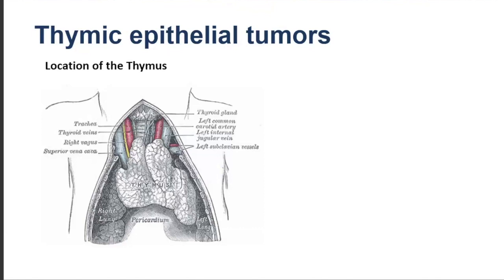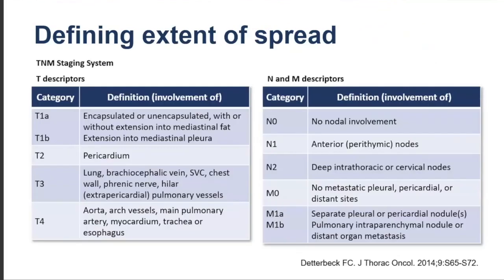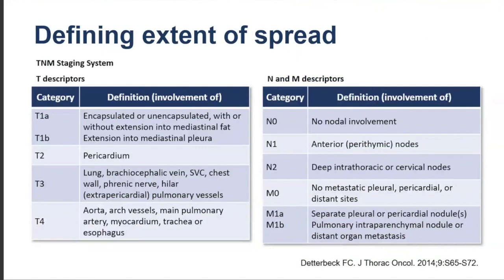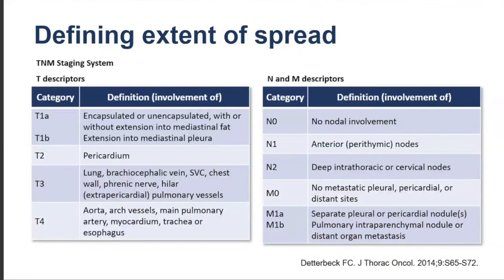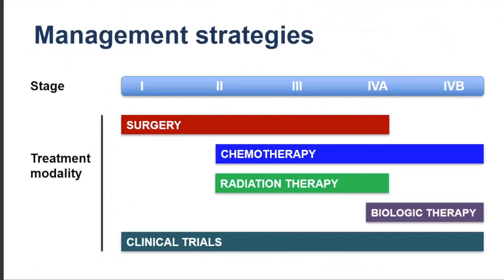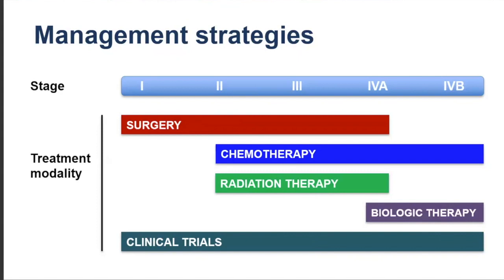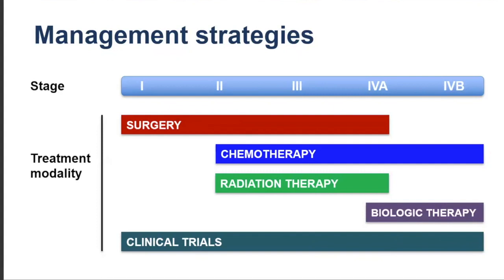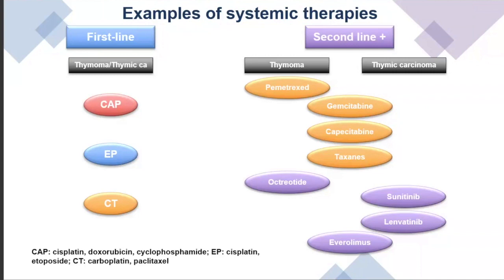The question I would like to ask my doctor. ITMIG Webinar for Patients (Audio), 2020-09-22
Audio recording of Webinar for Patients-Audio-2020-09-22

The webinar is dedicated to patients with thymic epithelial tumors (thymomas, thymic carcinomas, thymic neuroendocrine tumors). To find more recordings visit the webpage of the International Thymic Malignancies Interest Group (ITMIG)